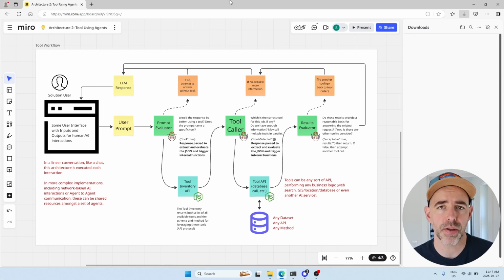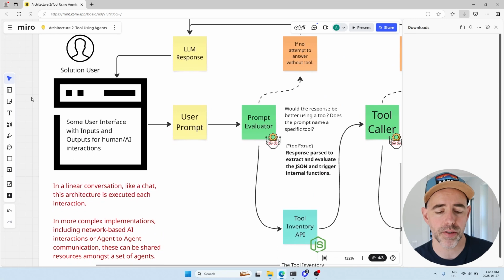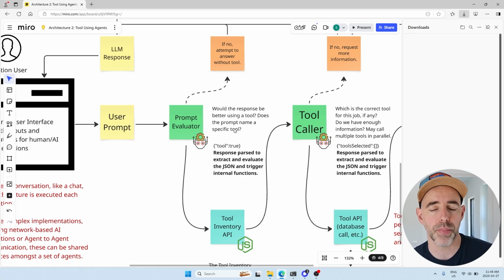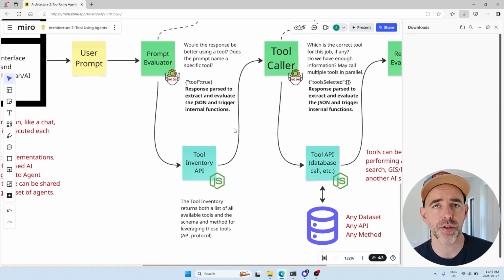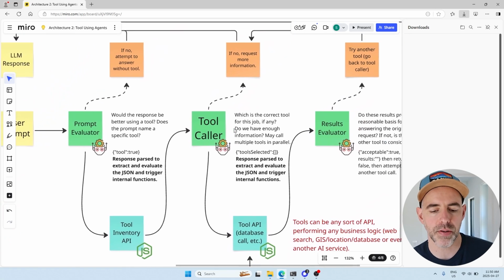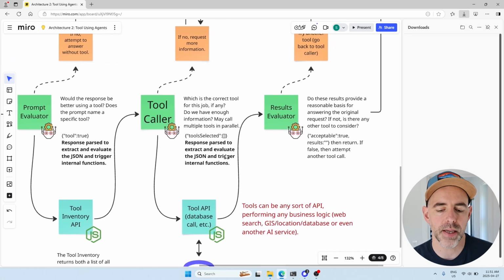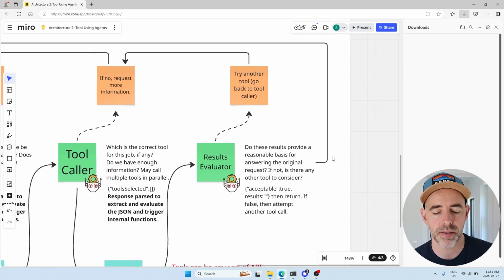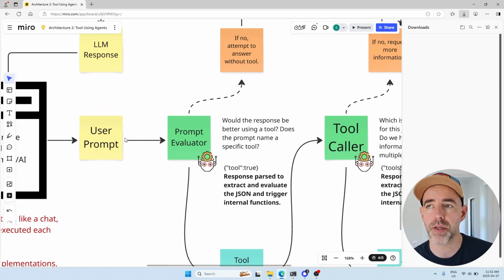AI Architecture 2: Tool Usage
Part 2 in this series, Janak Alford walks you through a basic tool using architecture for AI, with Agents evaluating the need for tools and leveraging them where applicable for each step of the interaction